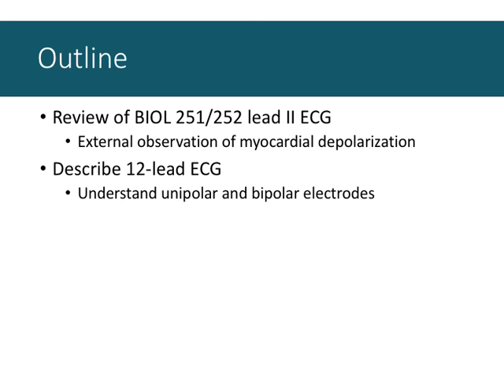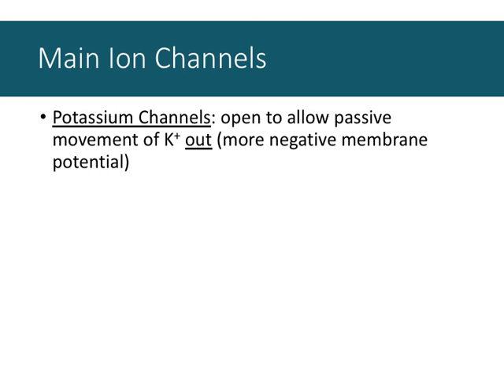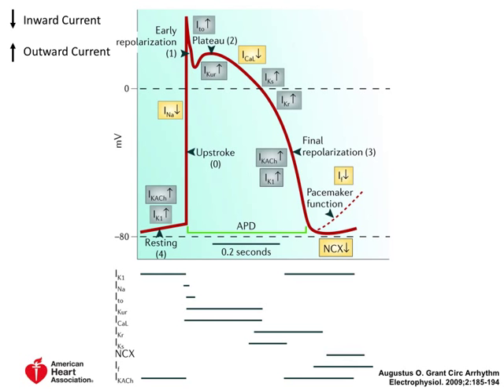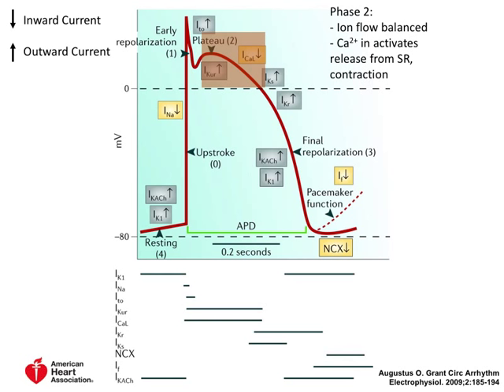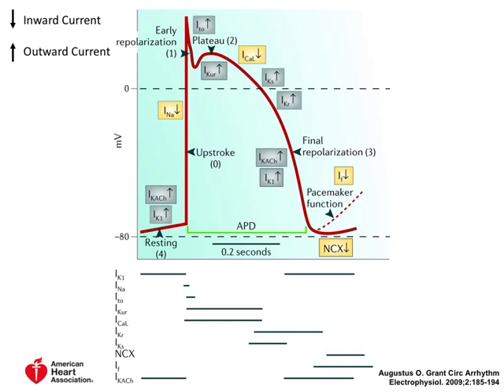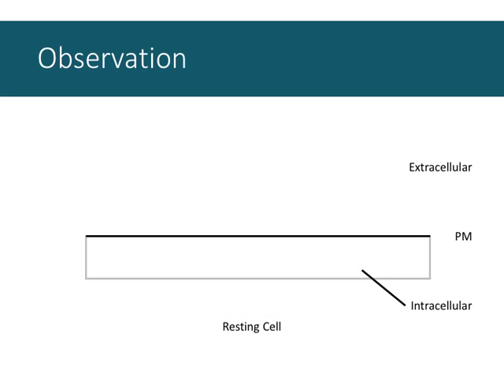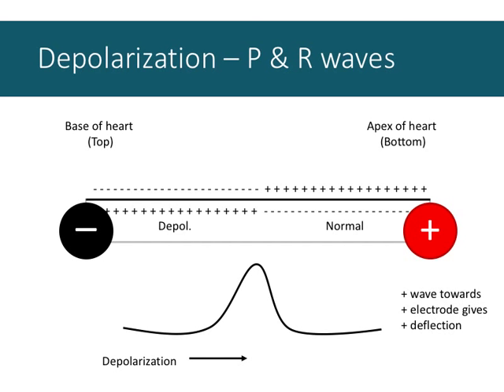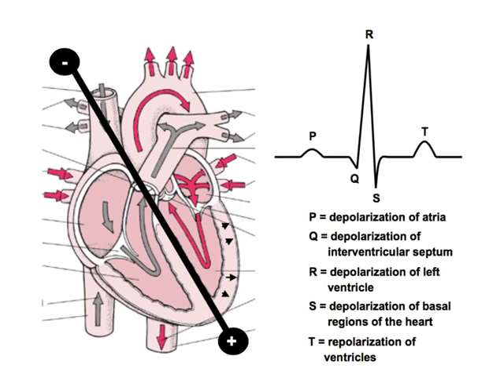4.1-ECG Setup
Overview of membrane potential, action potentials and lead II ECG setup in HKIN 466 Clinical Exercise Physiology at St. Francis Xavier University.